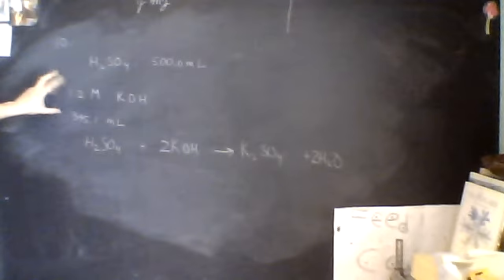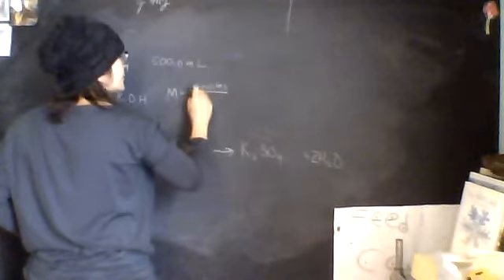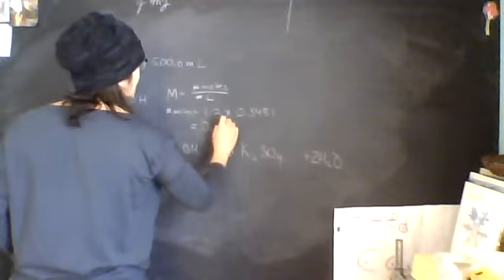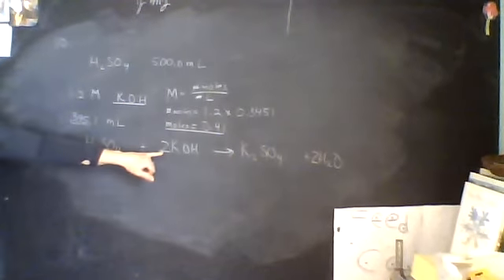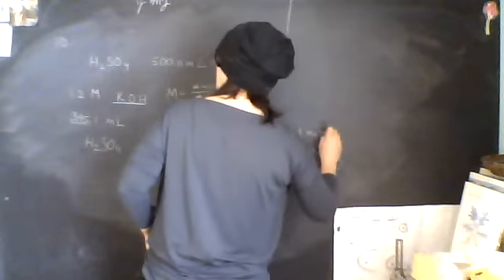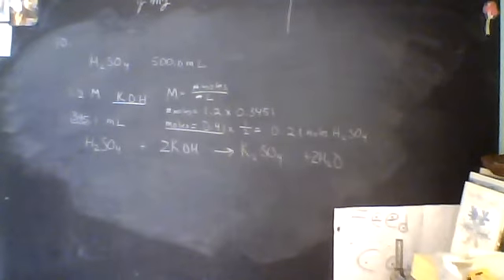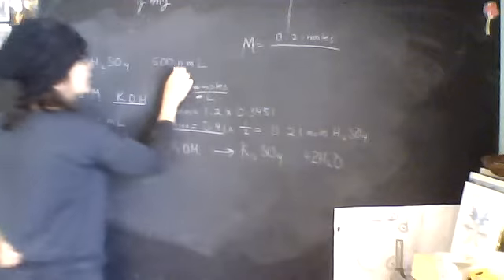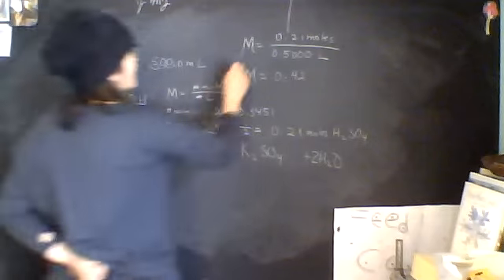Module 10 Practice Problems 9-10